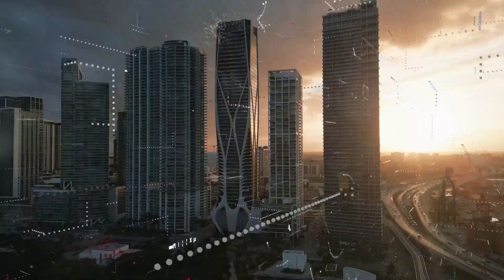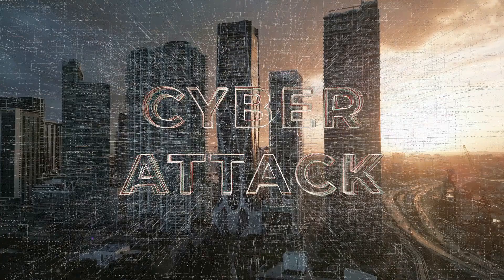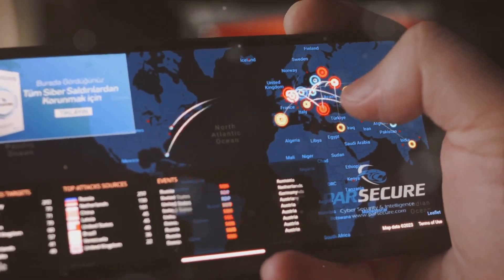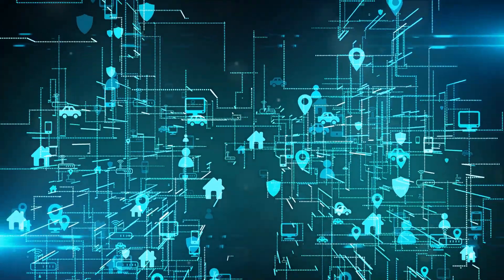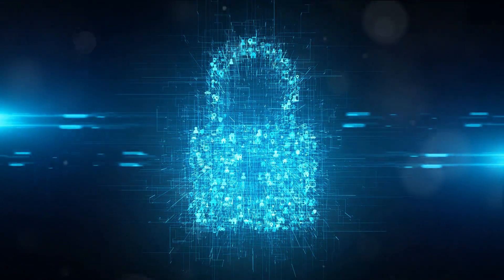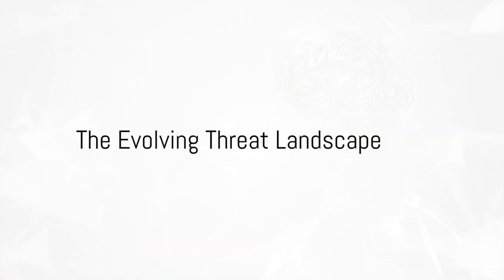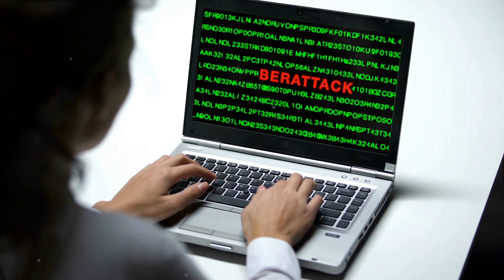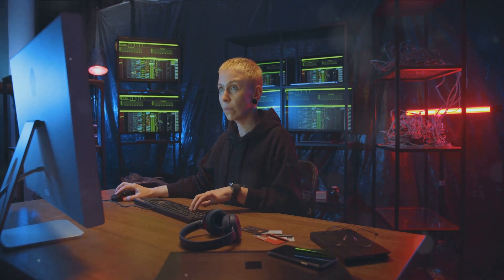Cyber Threats 2023: The New Frontier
Step into the future of cyber warfare with 'Cyber Threats 2023: The New Frontier'. This cutting-edge video provides an in-depth analysis of the latest cyber threats emerging in 2023, marking a new era in digital security. As technology evolves, so do the tactics of cybercriminals. We delve into the sophisticated world of AI-powered cyber attacks, the rise of ransomware targeting IoT devices, and the increasing threats to cloud infrastructure. Whether you're a cybersecurity professional, business leader, or tech enthusiast, this video is a must-watch to stay ahead in the ever-changing landscape of cyber threats. Learn about advanced phishing techniques, state-sponsored cyber espionage, and the vulnerabilities in emerging technologies like 5G and quantum computing. Our expert insights and real-world case studies equip you with the knowledge to anticipate and defend against these novel cyber challenges. Tune in to 'Cyber Threats 2023: The New Frontier' and arm yourself with the tools to navigate this uncharted digital terrain.